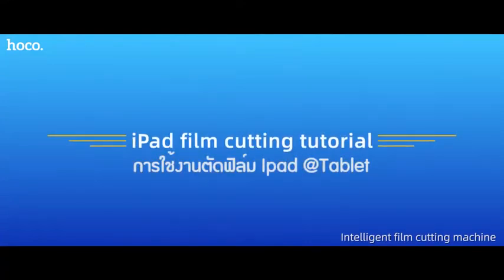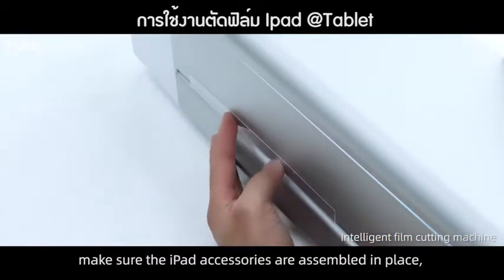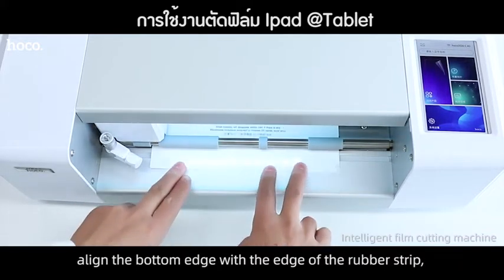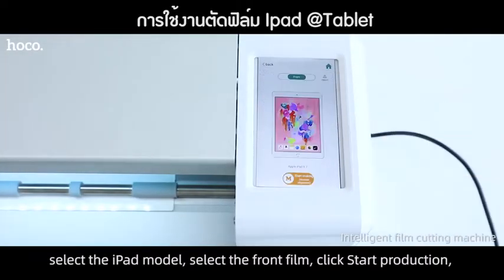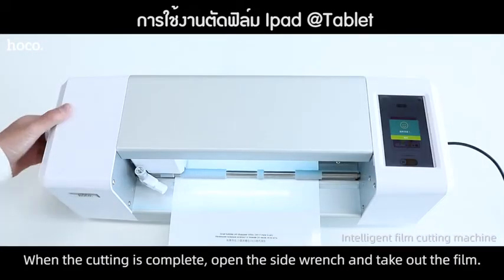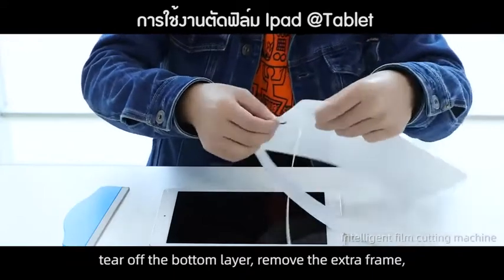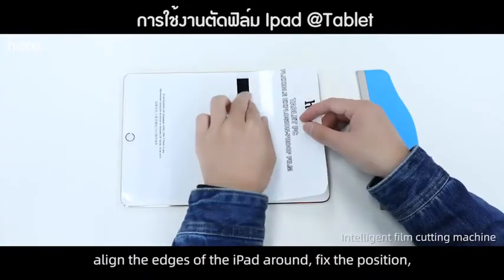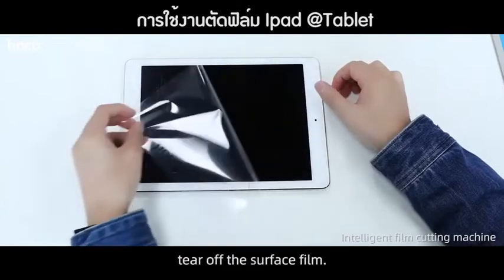การใช้งานตัดฟิล์ม Ipad และ Tablet